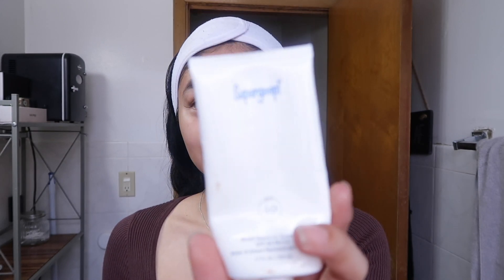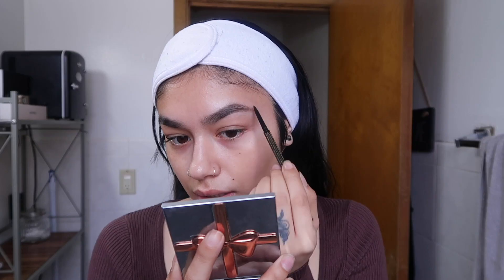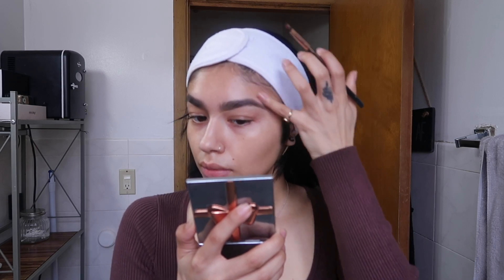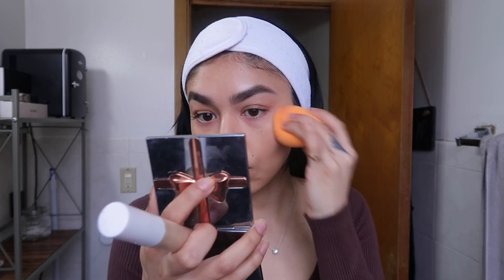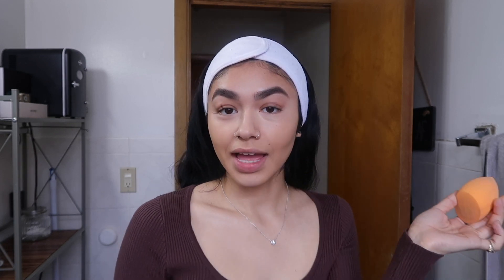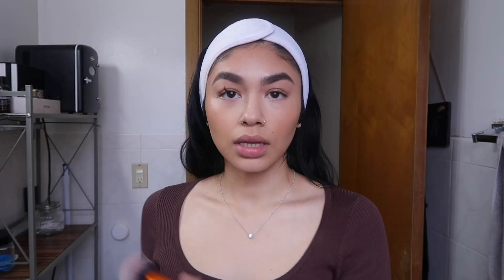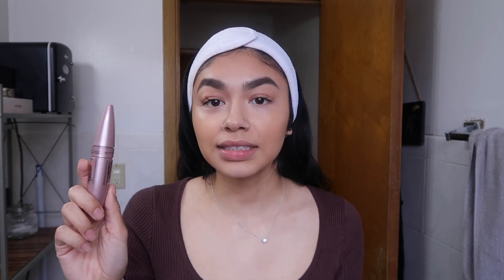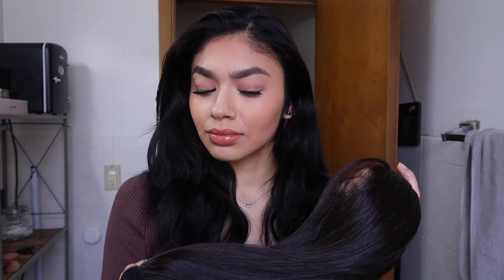Miaa Tyler's Glowy Clean Girl Makeup Routine | Beauty Secrets | Vogue (Inspired lol)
Hi friends! I had so much fun filming this vogue inspired clean girl makeup look, I'm low-key obsessed w this spring glow!
xo

What are some dewy/glowy makeup products you've been loving? Comment them down below!

PRODUCTS USED:
Wishful Skin Thirst Trap Juice
Aquaphor Healing Ointment
L.A Girl Shady Slim Brow Pencil (Blackest Brown)
Elf Hydrating Camo Concealer (Light Beige)
Huda Beauty Water Jelly Primer
Elf Hydrating Camo Concealer (Light Sand)
Revlon Skin Awaken 5-in-1 Concealer (015)
Revlon Rose Glow Mist
Elf Putty Bronzer (Tan Lines)
Elf Putty Blush (Tahiti)
Huda Beauty Easy Bake Loose Setting Powder (Pound Cake)
Mac Fix+
Essence Eyeliner Pencil (White) [similar]
Maybelline Lash Sensational Mascara
Maybelline Lifter Gloss (Topaz)

foxybae hair
use code: FOXYMIA

FAQ:
How old are you?
- 23
Where are you from?
- Chicago, IL.

xoxo
stay sane

**Hi my name is Mia and I don't know if this is a beauty channel, a lifestyle channel, or what but I love making videos and connecting with people! So this may be the right place for you, and it might not be, but while you are here I'd like you to enjoy yourself because I sure ammmmmm ;P